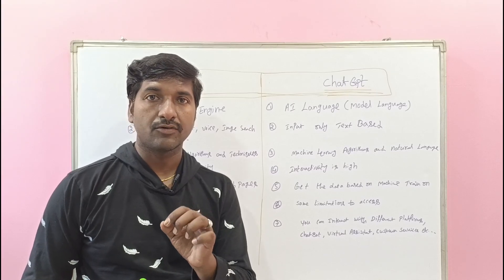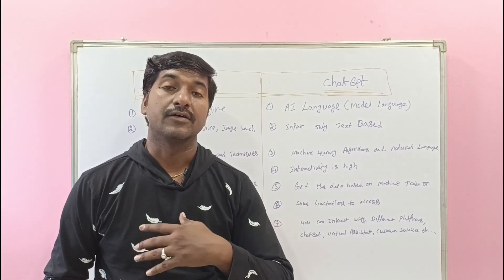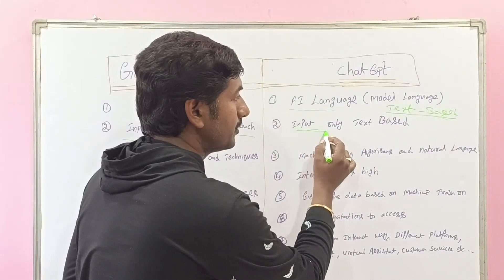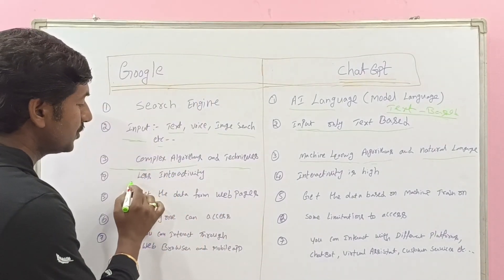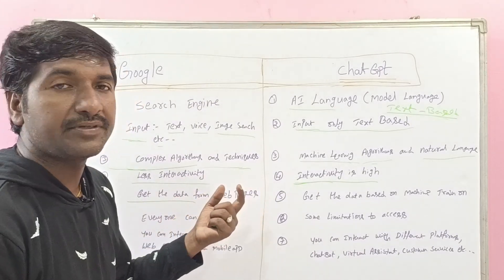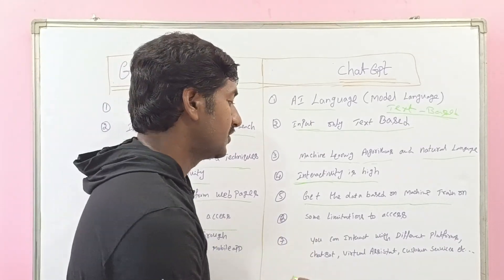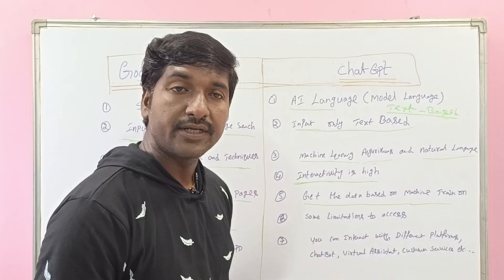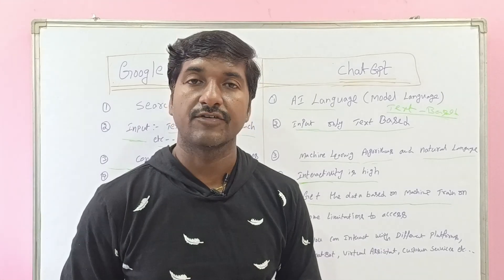Main Difference between Chat GPT Vs Google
In these days everyone talks about chat gpt, many beginners and freshers have confused what are the main differences between Google and chat gpt and which one should I choose.